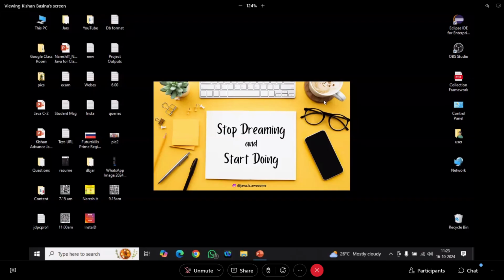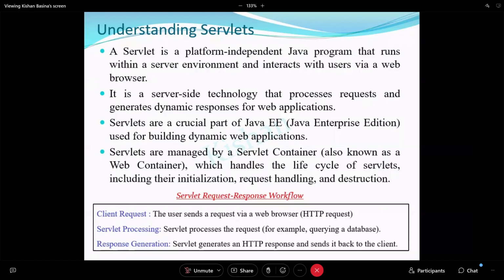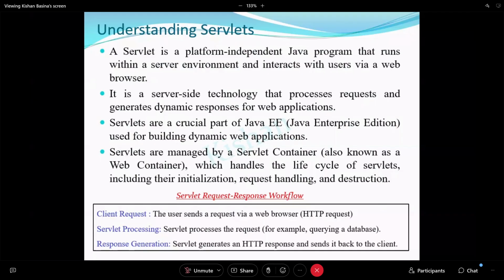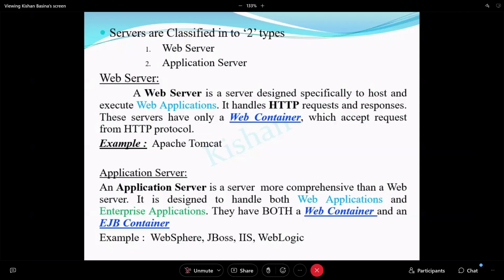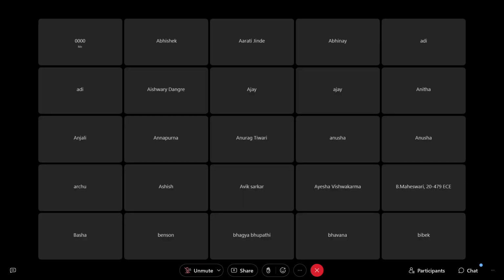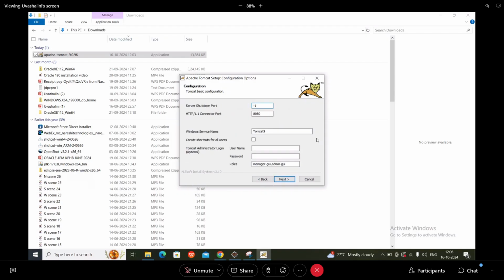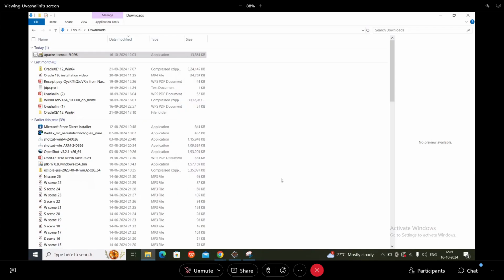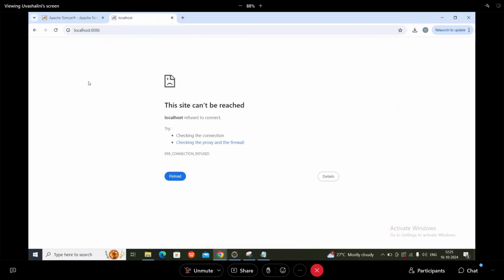A 6 Webex 2024 10 16 11 21 14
a java 6